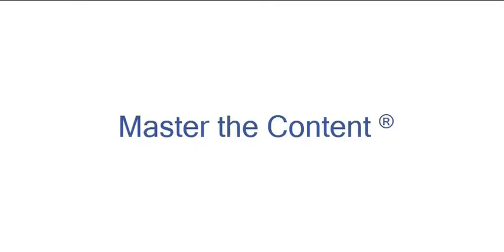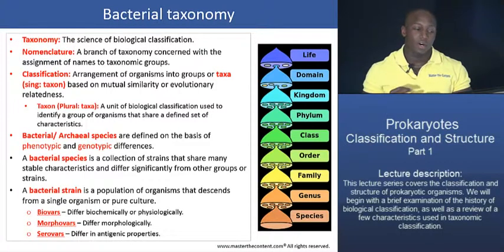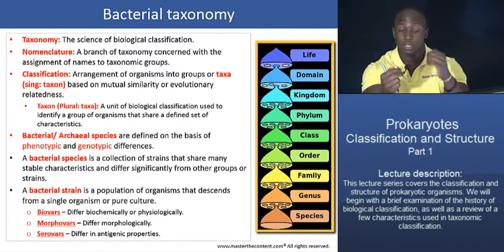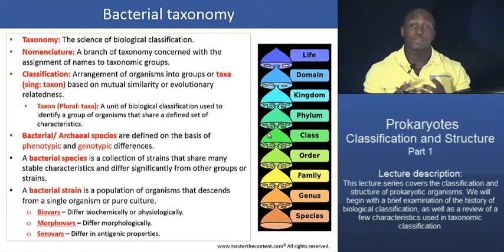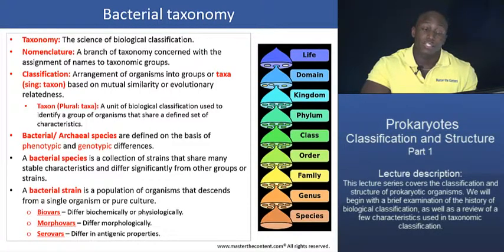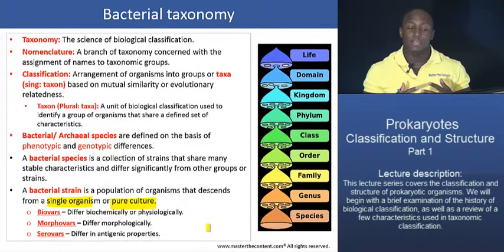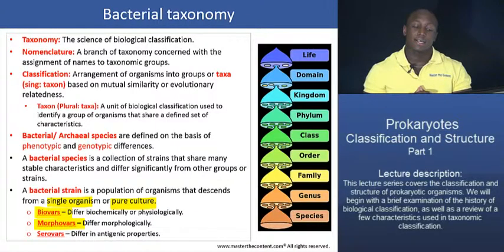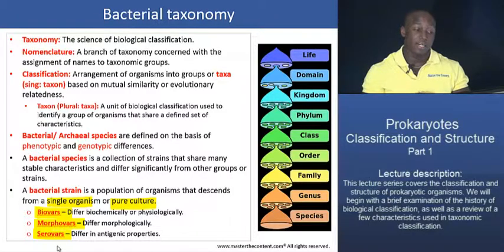MCAT®: Prokaryotes: Classification and Structure - Part 1 – Bacterial taxonomy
► MCAT| Biological and Biochemical Foundations of Biological Systems |Content Category 2B: The structure, growth, physiology and genetics of prokaryotes and viruses|Prokaryotes – Classification and structure - Part 1

► Lecture Description:

- Topics include: 1.) General characteristics of prokaryotes 2.) History of biological classification, 3.) Common characteristics used in taxonomic classification.